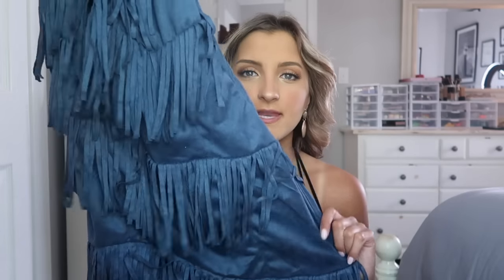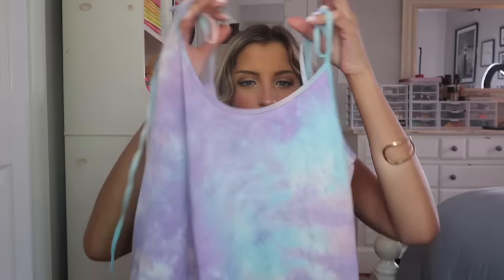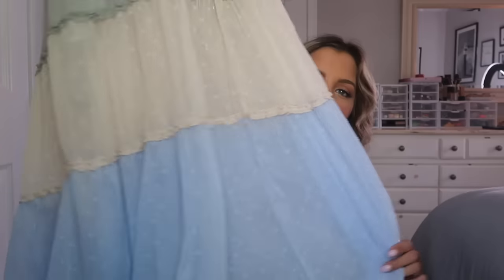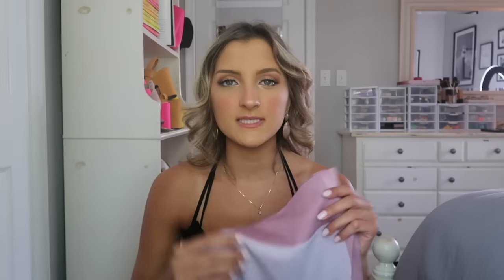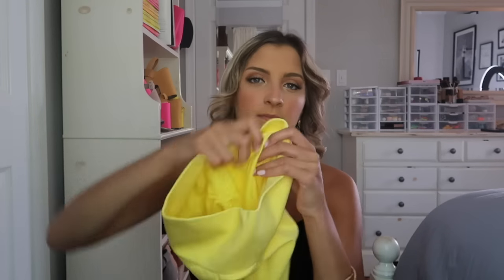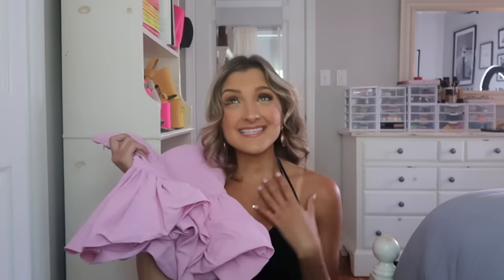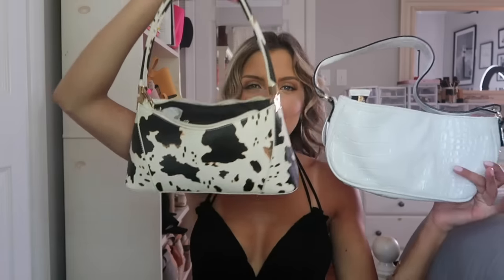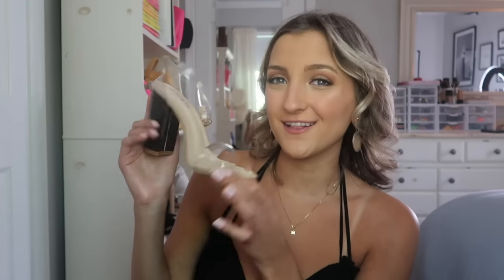HUGE SUMMER SHEIN TRY ON HAUL (dresses, shoes, workout wear, denim)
Are you ready for my best SheIn try on haul yet?! Today I've got SO many awesome pieces for the summertime: dresses, rompers, tanks, workout wear, shoes, and more! These items would be perfect for summer vacation, a photoshoot, or even sorority recruitment. I was blown away by the quality of these items and had no duds today!

I have a feeling you're going to love these items as much as me. Check out how I'm styling them on the blog:

★ MEASUREMENTS: Wearing the smallest size available in every item (XS or S). Waist 25 inches, Bust 34B, bodysuit length: 27 inches

↓ ITEMS MENTIONED ↓
1. Frill Trim Colorblock Swiss Dot Dress
2. Swiss Dot Layered Tube Dress
3. Open Toe Tie Leg Sandals
4. Missord Layered Ruffle Hem Cami Dress
5. Tie Neck Shirred Back Slant Pocket Romper
6. Self Tie Shoulder Shirred Waist Maxi Dress
7. Floral Ruffle Trim Cami Dress
8. Bra With Wide Bandwaist Fishnet Leggings
9. Ruffle Hem Rainbow Striped Shirred Dress
10. Tie Back Gingham Cami Top Wrap Skort Set
11. Tie Front Ruffle Hem Cami Top
12. Textured Metal Buckle Belt
13. Tie Waist Split Tie Dye Dress
14. Tie Front Swiss Dot Crop Top
15. Knot Back Tie Back Cami Top
16. Ankle Strap Tortoiseshell Chunky Heels
17. Stripe Open Back Tee Shorts
18. Clear Strap Tie Leg Chunky Heels
19. Wide Band Waist Sports Leggings
20. Rib knit Crop Cami Top
21. Sports Bra Biker Shorts With Phone Pocket
22. Paperbag Waist Belted Denim Shorts
23. Buckle Belted Flare Leg Jeans
24. Split Hem Solid Skort
25. Fringe Trim Suede Skirt
26. Fringe Trim Cami Suede Dress
27. Shirred Back Ruffle Hem Bustier Tube Top
28.Ditsy Floral Shirred Bardot Dress
29. Tied Shoulder Tie Dye Flowy Hem Cami Dress
30. Plunging Neck Rainbow Mesh Skater Dress
31. Croc Embossed Baguette Bag
32. Fluffy Decor Ankle Strap Chunky Heels
33. Butterfly Embroidered Knotted Cami Knit Top

▷▷FILMING EQUIPMENT▷▷
★My vlog camera (Canon Powershot G7X)
+qK35amsR7z7KY1vedbFnFA